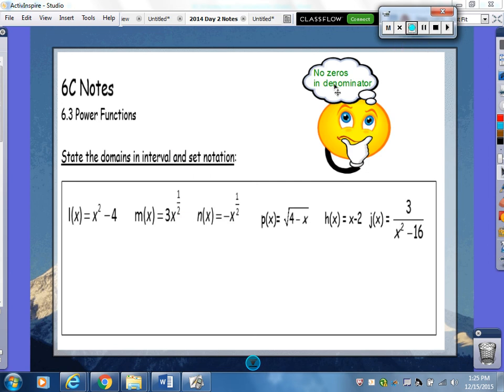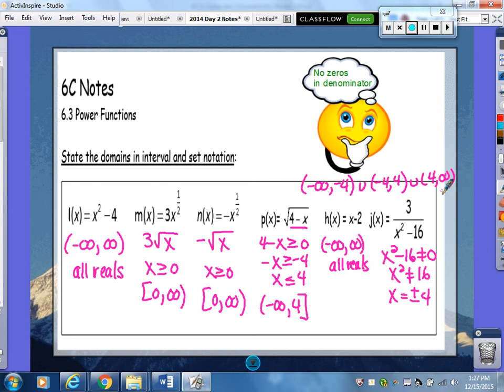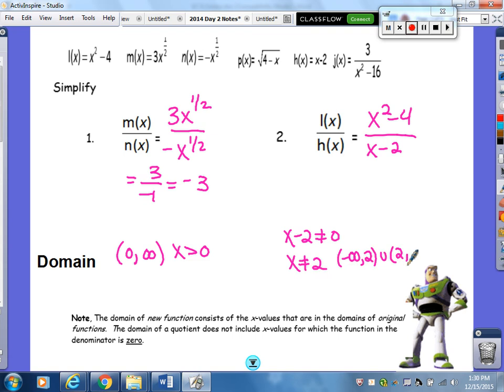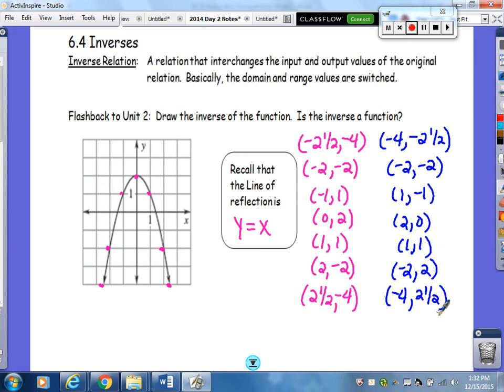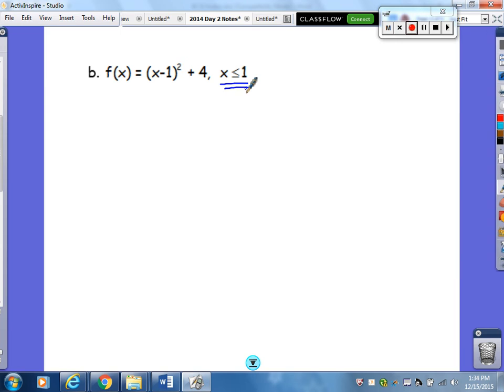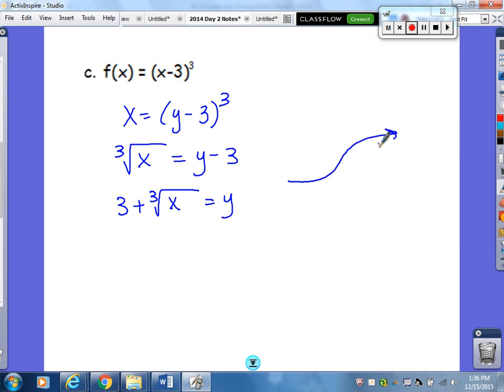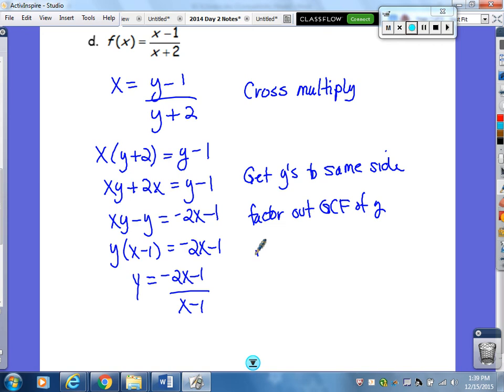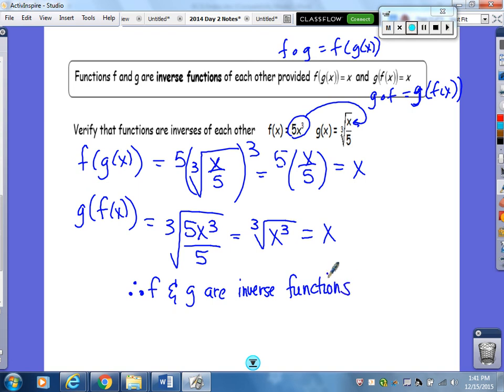6C Notes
Description